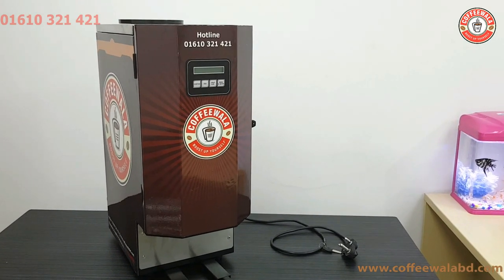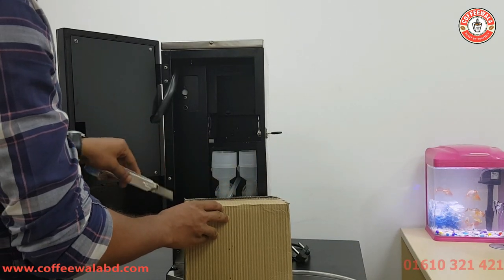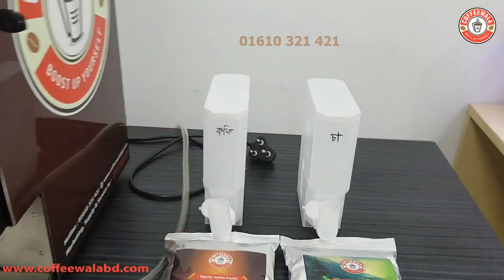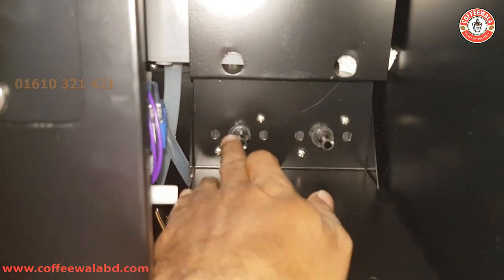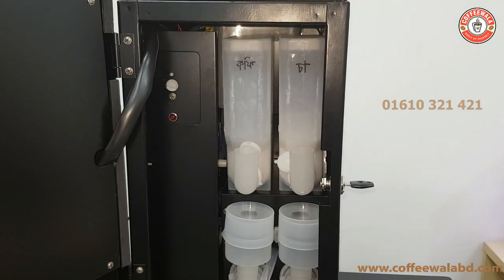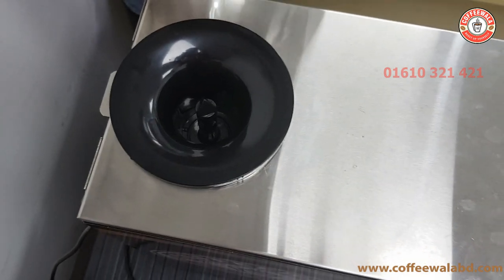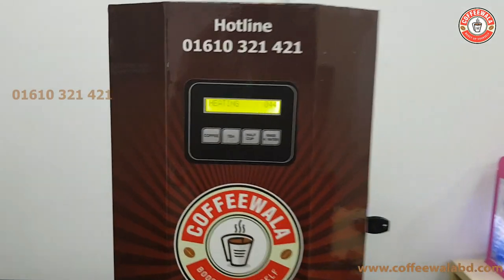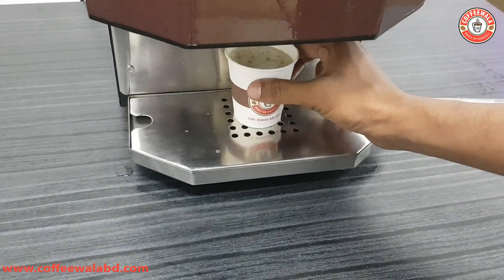How To Install & Setup Coffeewala Coffee & Tea Vending Machine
Official Address:
Nobarun International
House#500 (1st floor)
Road#34,Mohakhali New DOHS, Dhaka 1206
Bangladesh

Here is the video for Coffeewala Instant Coffee & Tea Vending Machine.
Coffeewala is High Quality Instant coffee Tea Vending solution in Bangladesh